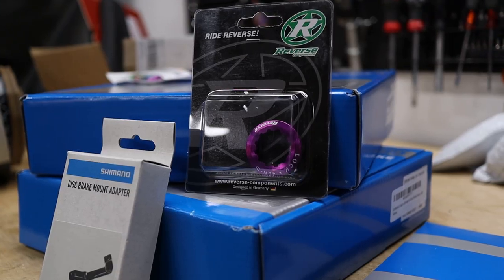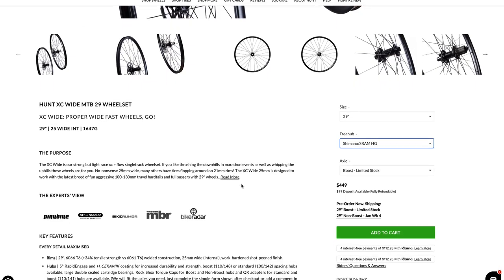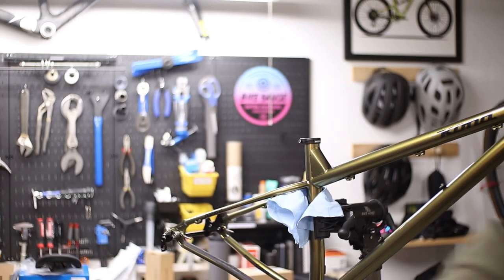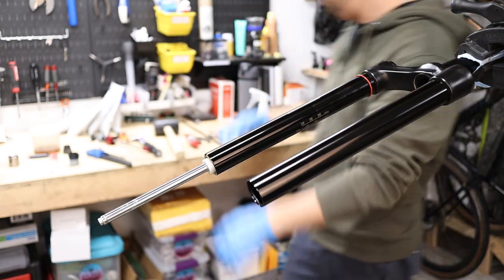2023 Kona Honzo ST // This STEEL Hardtail is Gonna Shred!!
Unboxing the new 2023 Kona Honzo ST frame and discussing the build plan. I am very excited for this custom build.